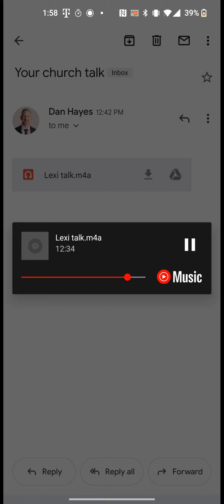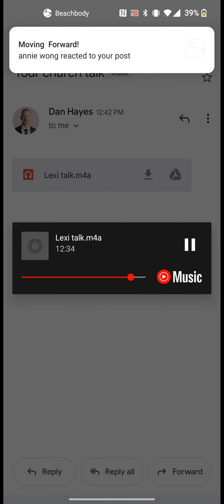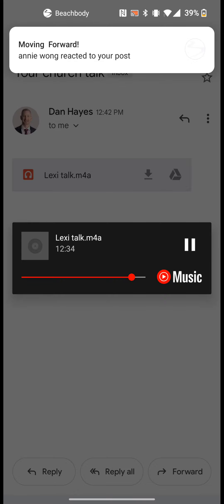Alexis talk 2/27/2022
from "The greatest Possession" by Elder Holland